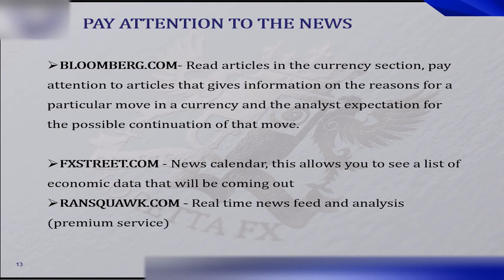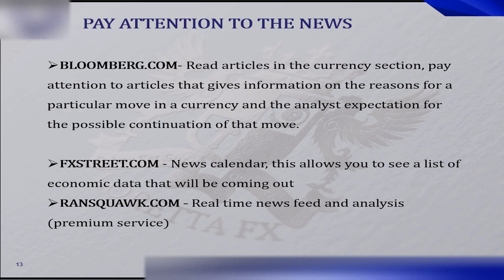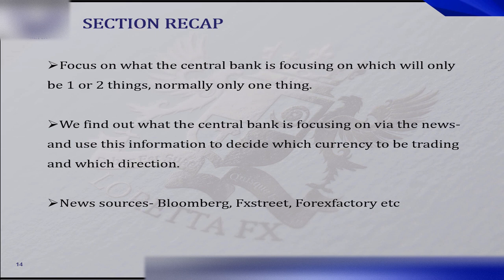Pay Attention To The News | Why Markets React First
Pay Attention To The News |  Lecture 14

📰 Welcome to Our Economics Lecture Series!

In Lecture 14, we emphasize the importance of staying informed by paying attention to the news. Understanding current events and their economic implications is crucial for students, professionals, investors, and anyone interested in making informed decisions in a rapidly changing world.

🔍 What You'll Learn:

    Importance of News in Economics:
        Real-Time Information: Discover how timely news updates can influence economic decisions and policies.
        Market Reactions: Learn how financial markets respond to news and events, and how this impacts your investments.

    Types of News to Follow:
        Economic Indicators: Understand key indicators such as GDP, unemployment rates, inflation, and how they reflect economic health.
        Monetary Policy Announcements: Stay updated on central bank decisions and their implications for interest rates and financial stability.
        Geopolitical Events: Explore how political developments, international conflicts, and trade agreements affect the global economy.
        Corporate News: Learn how earnings reports, mergers, and industry trends can influence stock prices and market sentiment.

    Analyzing News:
        Critical Thinking: Develop skills to critically evaluate news sources and distinguish between credible information and misinformation.
        Impact Assessment: Learn techniques to assess the potential impact of news on the economy and financial markets.

    Tools and Resources:
        Reliable News Sources: Get recommendations for trustworthy news outlets and economic journals.
        Data Analysis Tools: Discover tools and platforms for analyzing economic data and market trends.

    Case Studies:
        Historical Events: Examine how past news events, such as financial crises and major political changes, have shaped the economic landscape.
        Current Examples: Analyze recent news stories and their economic implications to enhance your understanding of real-world applications.

📊 Why Following the News Matters:
Staying informed about current events helps you make better financial decisions, stay ahead in your career, and understand the broader economic context. By paying attention to the news, you can anticipate market movements, adapt to changes, and navigate uncertainties with confidence.

💬 Join the Discussion:
Have questions or thoughts about following the news? We're here to engage with our community and support your learning journey.